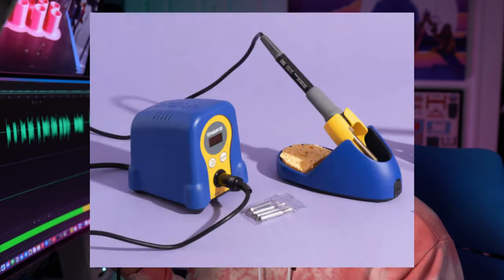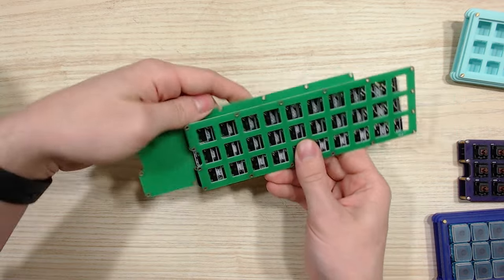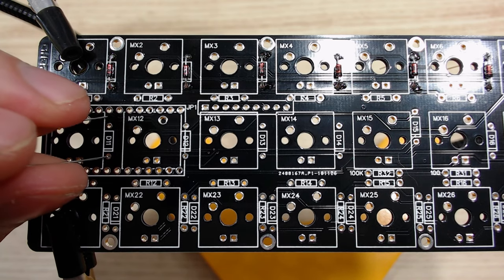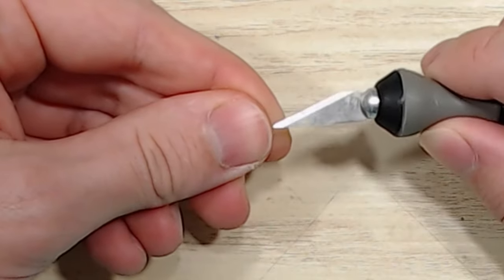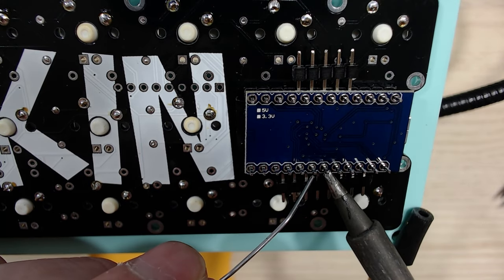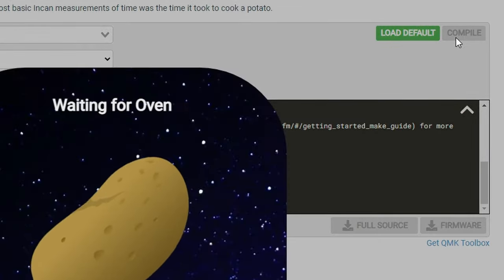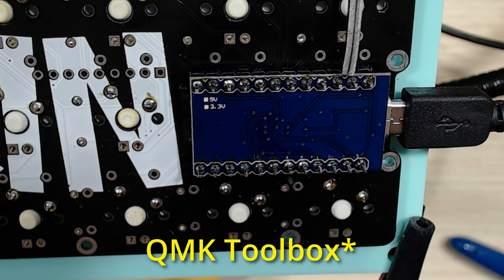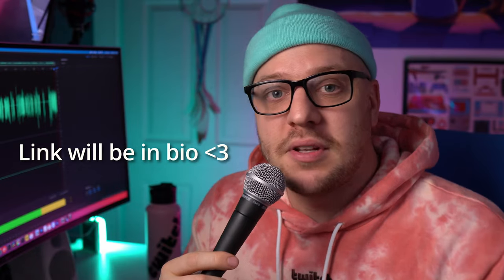Keyboard with only 30 keys?! | Gherkin Build & Flash Guide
Thank you to Qlavier for sponsoring this build, you are the best. Check out his amazing work below.

In todays video I give you a full from start to finish guide on how to build a Gherkin 30% keyboard. I have always used these boards for macro boards and they have been essential to my stream. If you've ever wanted to know how to build one, here ya go!

TOOLS YOU NEED:
Soldering Iron
Metal Solder Sponge
Helping Hands

PARTS YOU NEED:
Gherkin Kit #1
Rubber feet